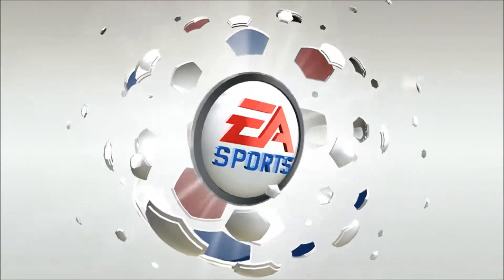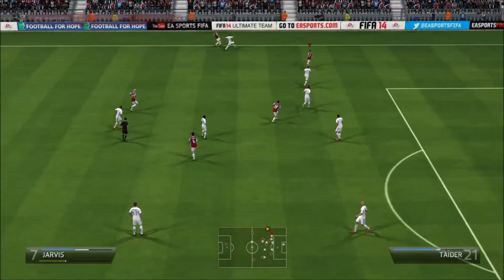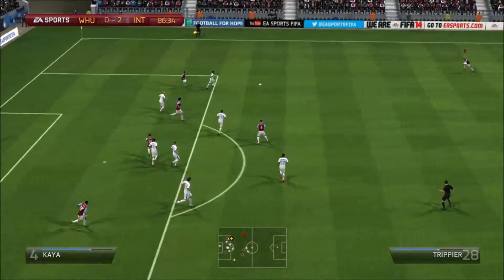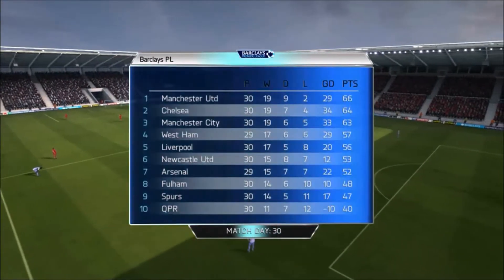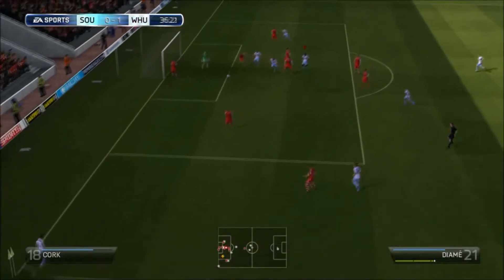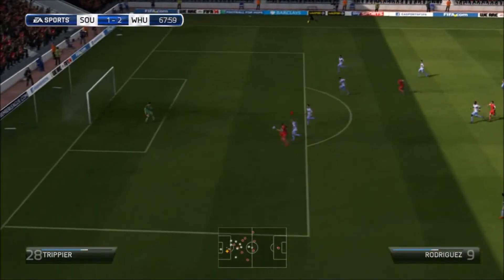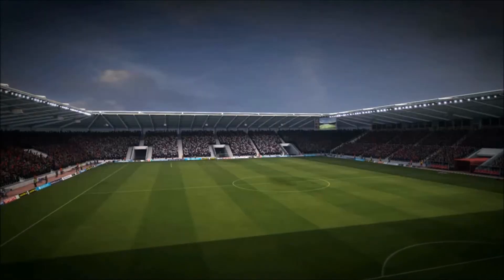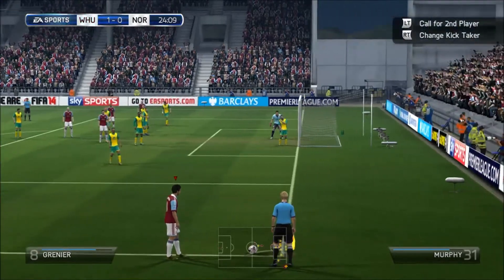FIFA 14: West Ham United - Career Mode - S2E26 - Learn Your Triple C's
In this episode we host the return leg of our Europa League quarterfinal against Inter Milan before facing off in the Premier League against Southampton and Norwich City.

Welcome to my West Ham United FIFA 14 career mode, hope you enjoy it. Feedback is always appreciated!